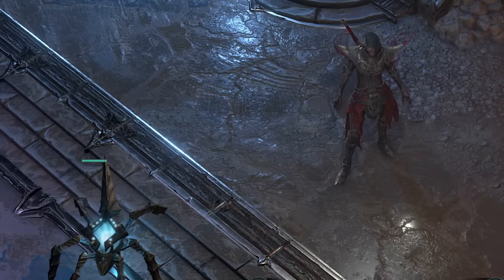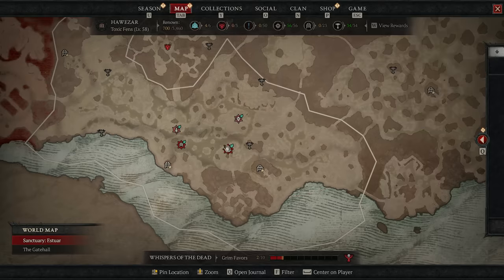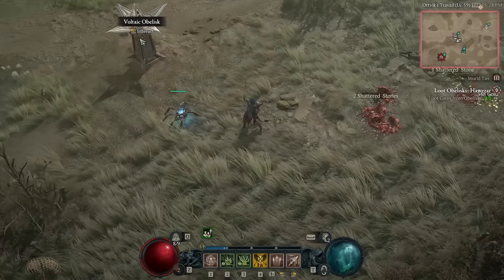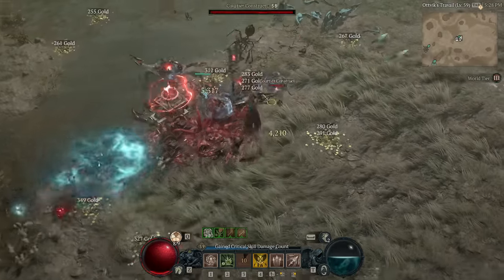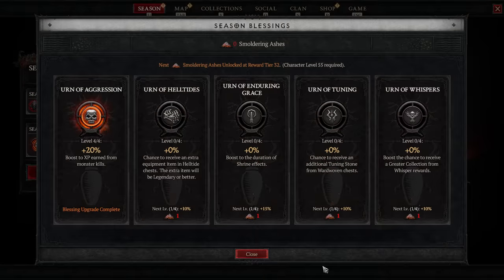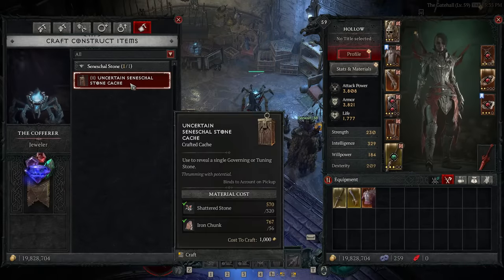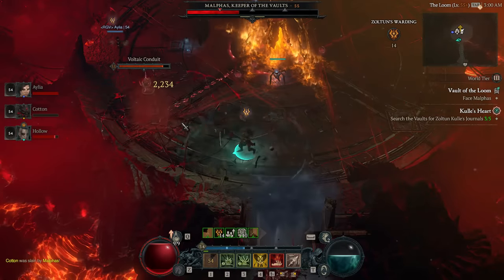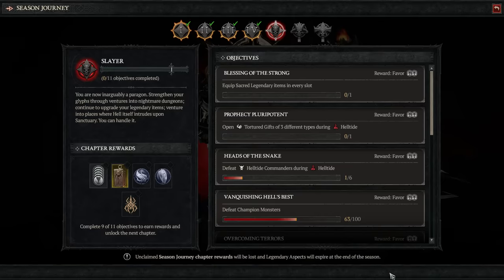Diablo 4 - Fast MAX Seneschal & OP Gear Early - Guiding Tuning Stone Arcane Tremor Vault Farm Guide!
Diablo 4 Season 3 Seneschal can be OP but only if you do this! Enjoy!

Monster Hunter Rise Sunbreak gameplay is on hold for now we look at new Diablo 4 and the Diablo 4 gameplay specifically the best Diablo 4 guide walkthrough breakdown tips tricks explained with Diablo 4 best class Diablo 4 Sorceress Barbarian Necromancer Druid Rogue build guide all abilities spells skills playstyle Diablo 4 most powerful class Diablo 4 best build skills abilities Diablo 4 best build all classes highest damage Diablo 4 Patch 1.3 necromancer barbarian sorcerer rogue druid changes buffs buff nerfs nerf Diablo 4 Season 3 Season of the Construct Diablo 4 Skill Runes seneschal builds build ball lightning nerf Diablo 4 Season 3 balance changes gauntlet dungeon nightmare vaults 925 gear item power new unique gear Diablo 4 season 3 review seneschal vaults vault traps Diablo 4 Loot Cave legendaries legendary gear sacred ancestral rare gear arcane tremors seneschal tuning governing stones Diablo 4 legendary aspect unique target farm farming Diablo 4 seneschal stones vault vaults level up xp farm guide tempest unique stone shattered stone!